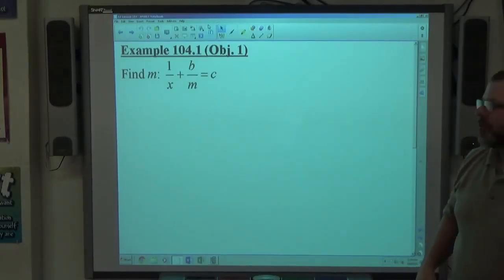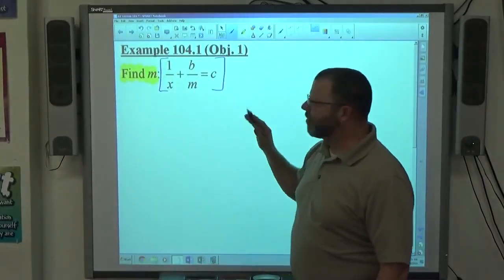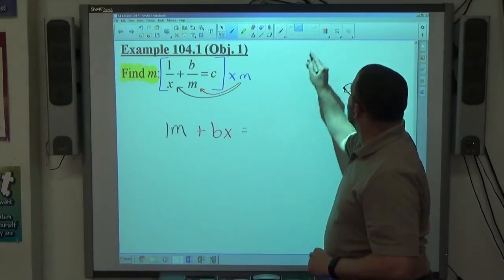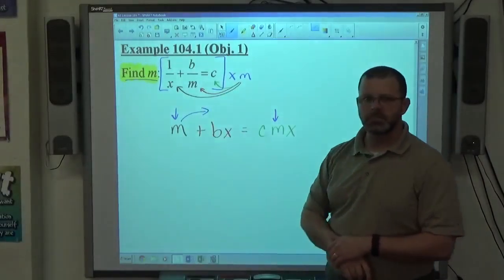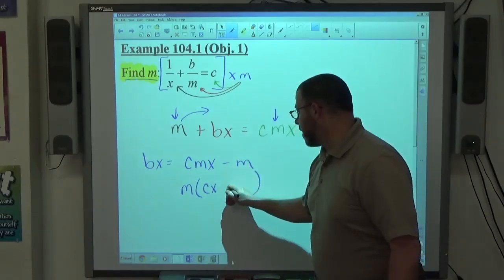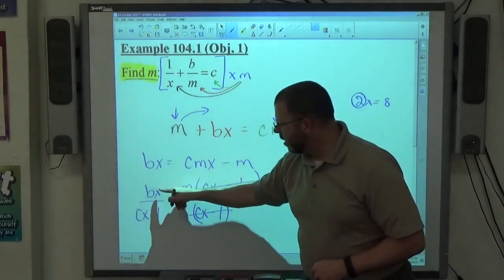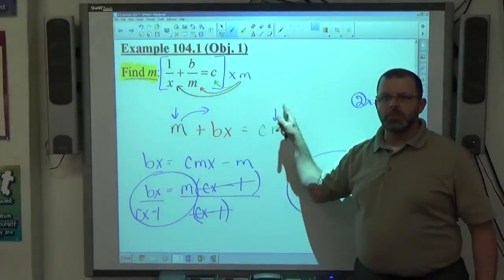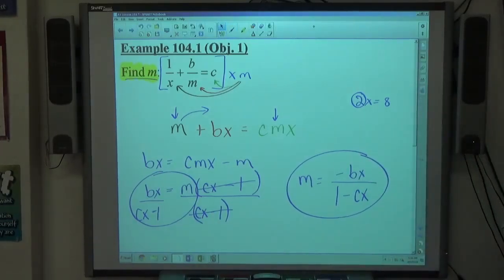Algebra I Example 104.1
Solve an abstract rational equation with no parentheses for a specific variable.